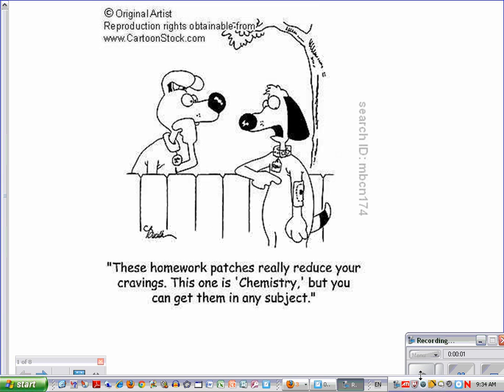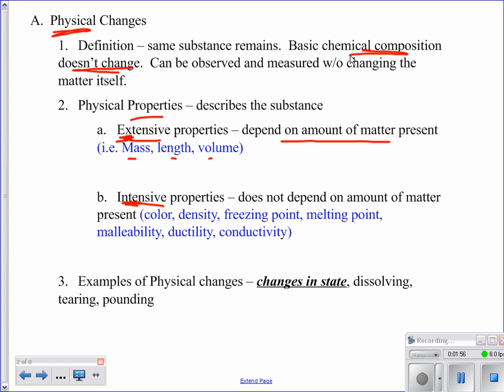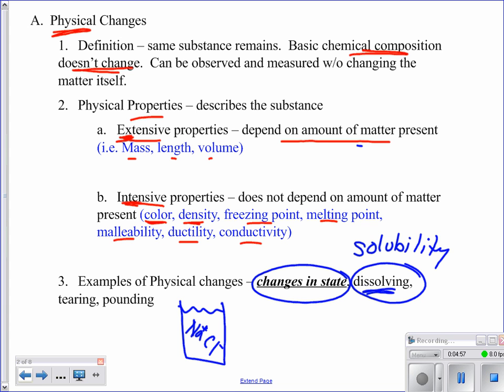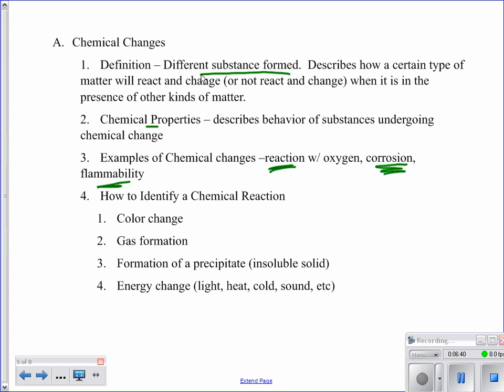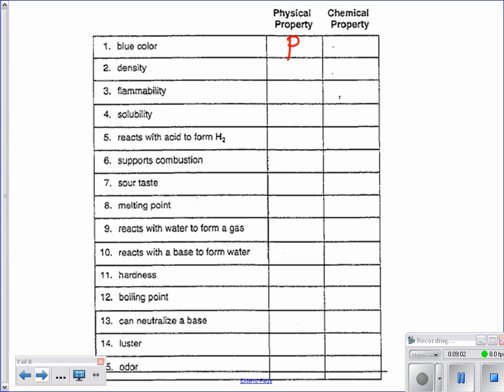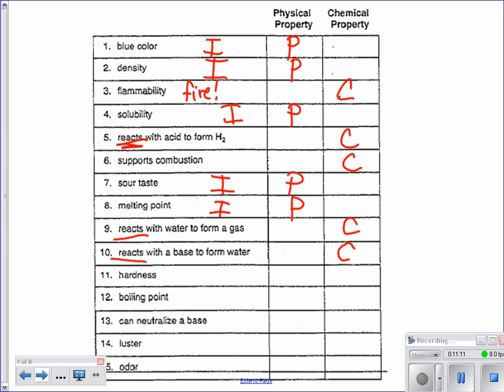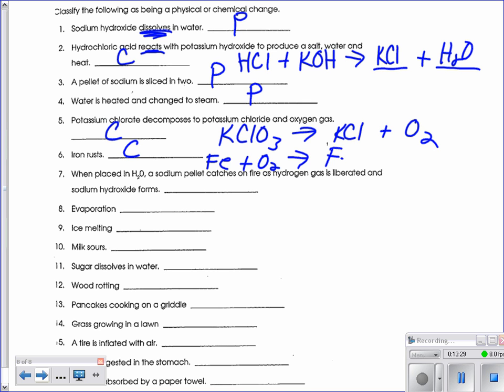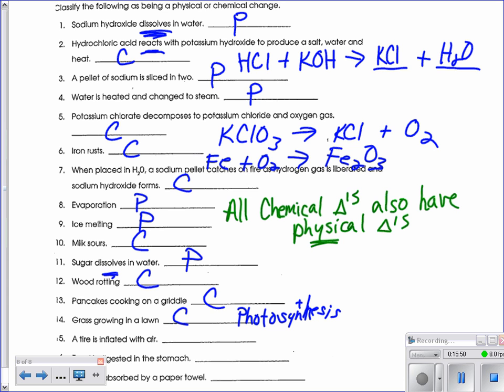02 Unit 02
chemical and physical properties and changes